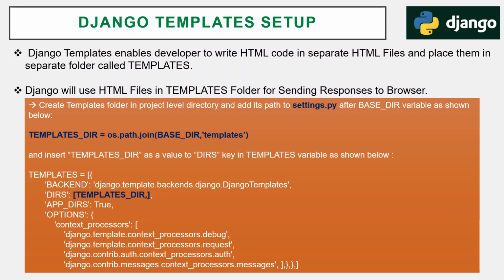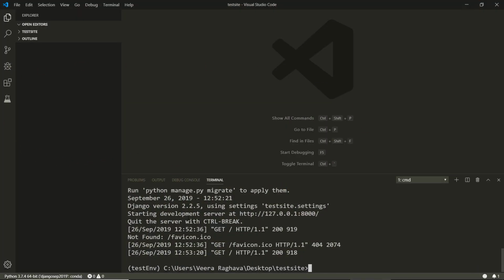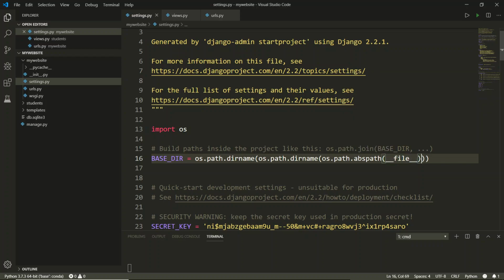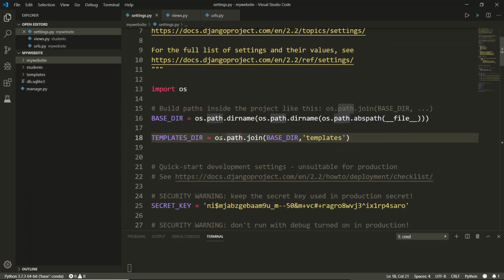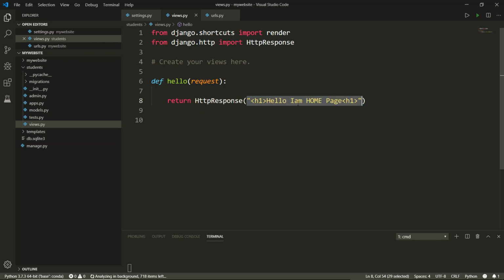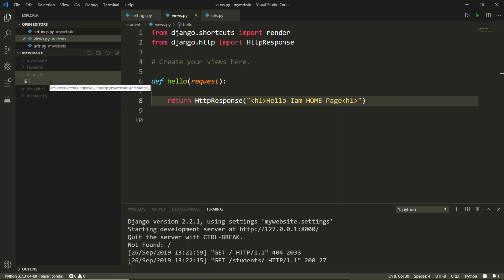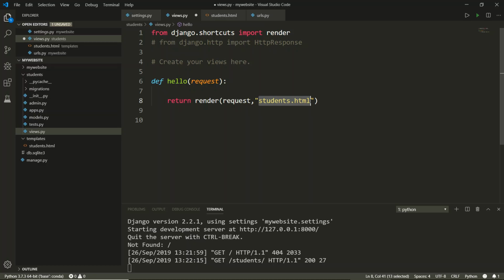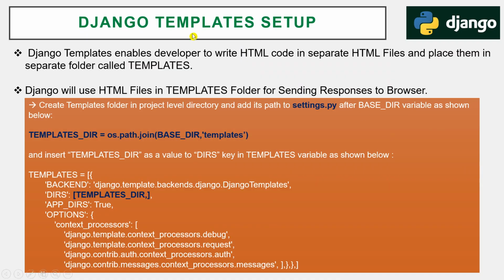10 Django Templates Setup